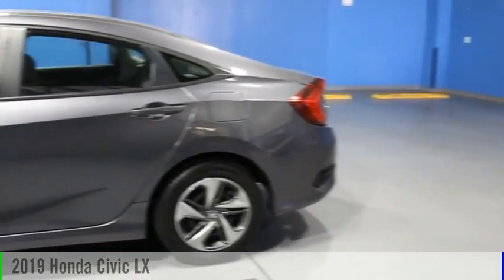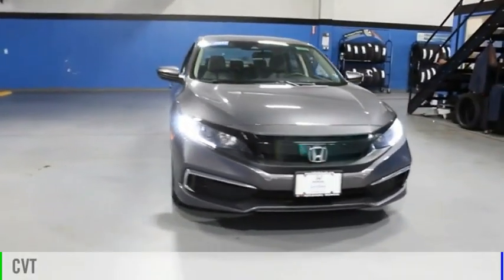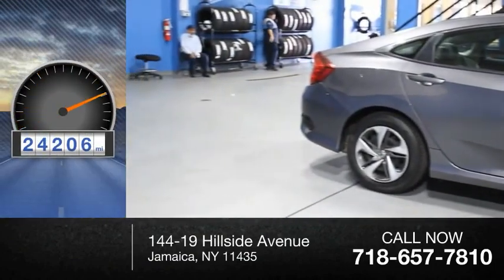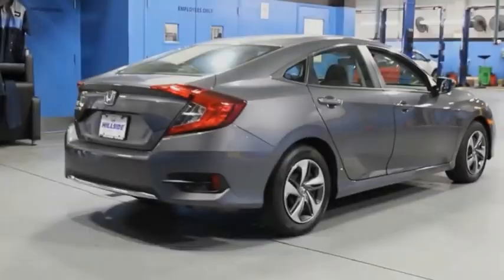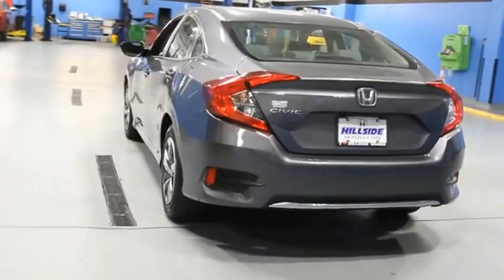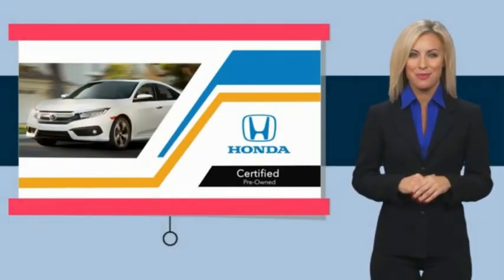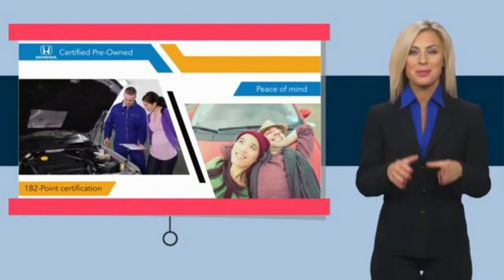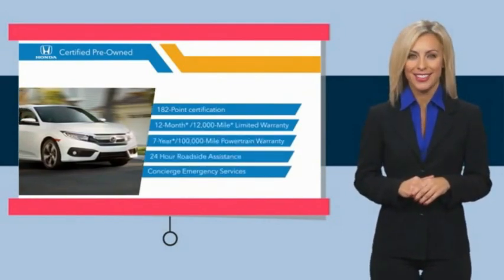2019 Honda Civic Jamaica NY U2510336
2019 Honda Civic LX

Hillside Honda
144-19 Hillside Avenue

NO HIDDEN DEALER FEES, NO FINANCING REQUIREMENTS, Hillside Honda To Go means you pay EXACTLY what you see! *HondaTrue Factory Certified with Warranty* Spotless! Best Conditioned Vehicles in the Market! Our aggressive NO FEE, market based pricing takes all the headache out of shopping! CARFAX One-Owner.Passed 182 Point Inspection, New Brakes, Recent Oil Service, White Glove Detailed.***INTERNET SPECIAL - MUST PRESENT AD AT TIME OF SALE. EXCLUDES ALL PRIOR OFFERS*** All Honda Certified Pre-Owned vehicles include: . 182 Point Inspection . 84 Month/100,000-mile (whichever comes first) Powertrain Limited Warranty from the vehicle's original in-service date . 12 months/12,000 miles (whichever comes first) non-powertrain warranty from the original warranty expiration date or from the Honda Certified purchase date. . Warranty Deductible : $0 . Trip interruption protection . Vehicle History Report . Warranty is transferable . Roadside Assistance with Honda Care purchase . XM Satellite Radio 3 trial months of service All efforts are made to ensure each vehicle displayed is IN STOCK as well as AVAILABLE. Hillside Honda is not responsible for typographical errors.